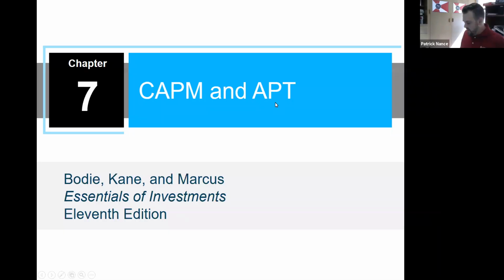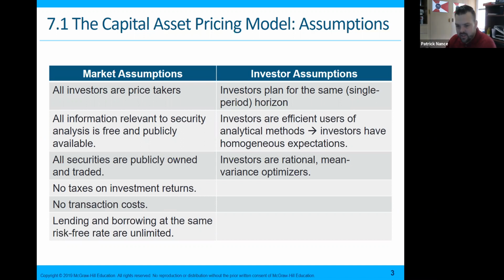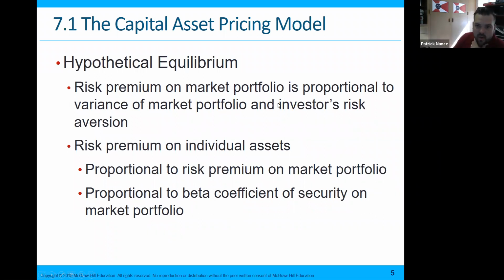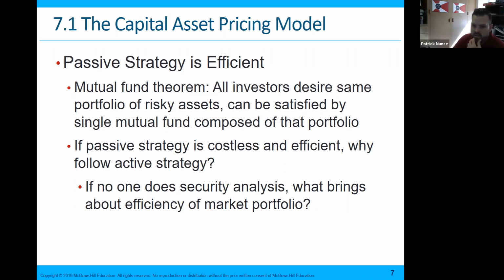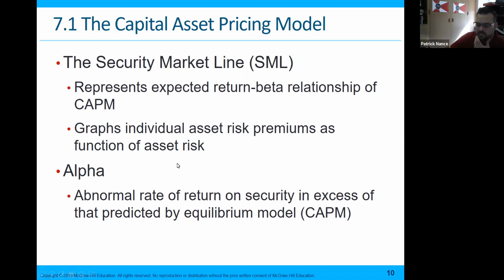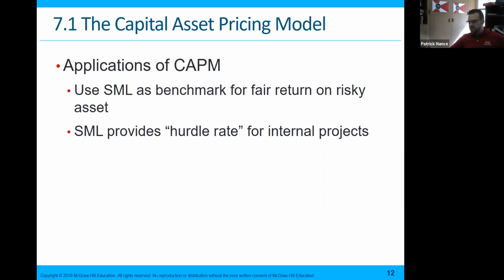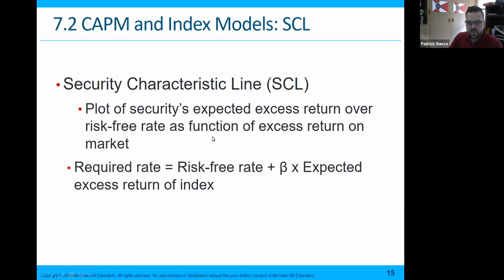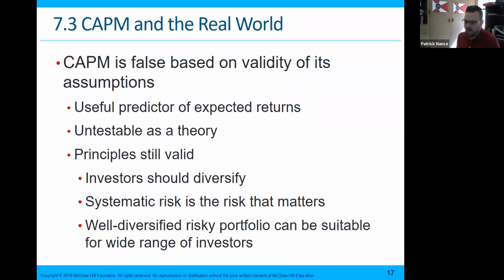Chapter 7 Video 1 Investments